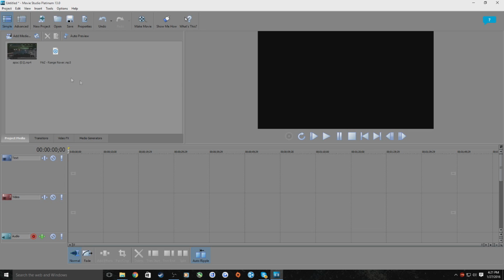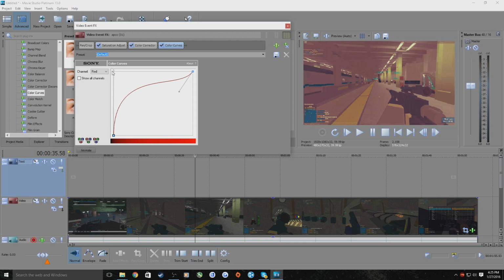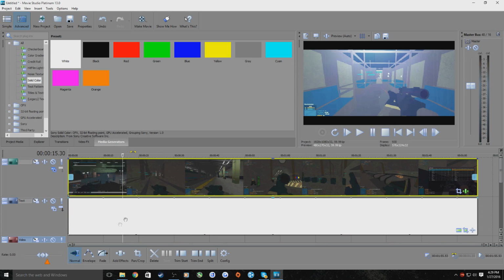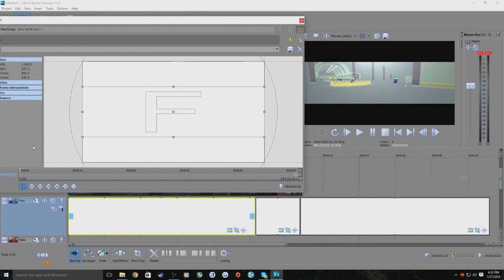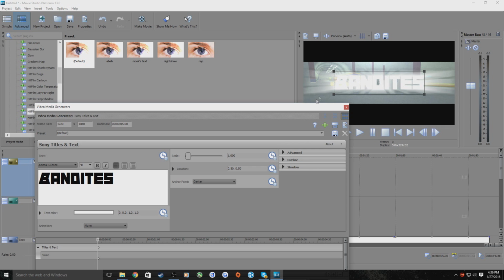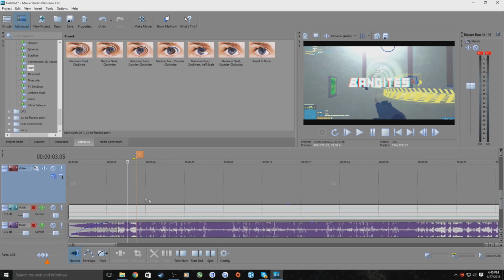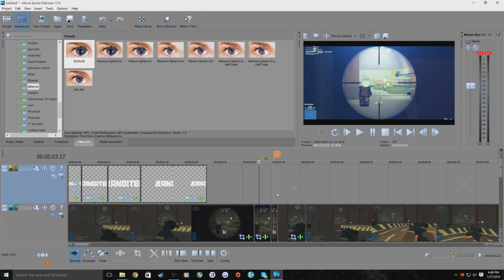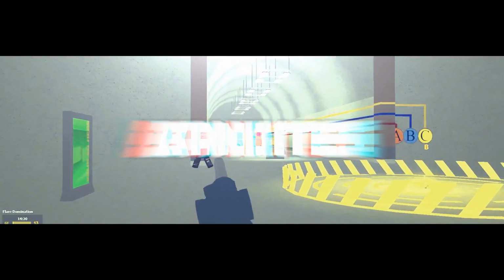Sony Vegas/Movie Studio - Montage/Editing Tutorial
One of my first tutorials so sorry if somethings are unclear or bad! I hope this helps somewhat though!

Are you a student of some school and have an ID? You can use studica to purchase products (as I did of Movie Studio) This website gives student/academic discounts!

Get more connected:

Join my ROBLOX group :D!

(Includes my mic, keyboard, and mouse)

Secondary Recorder: AMD Raptr
Editing: Movie Studio 13 (Platinum Edition)